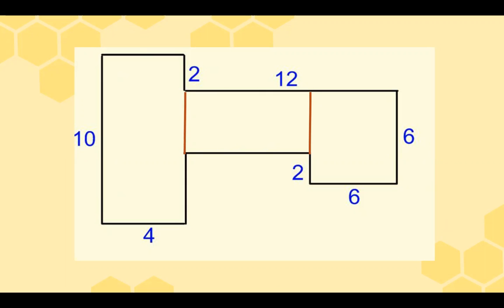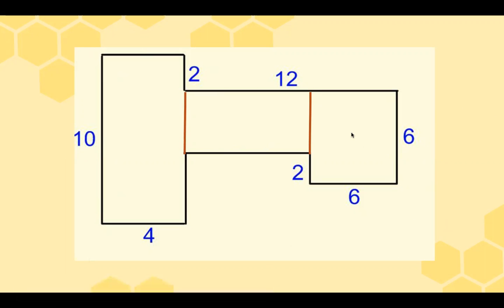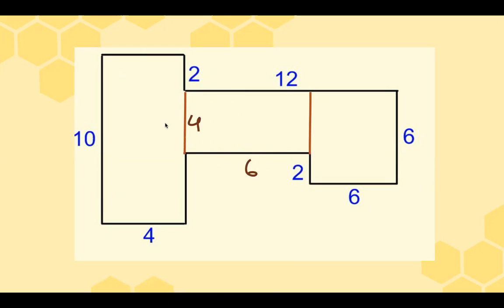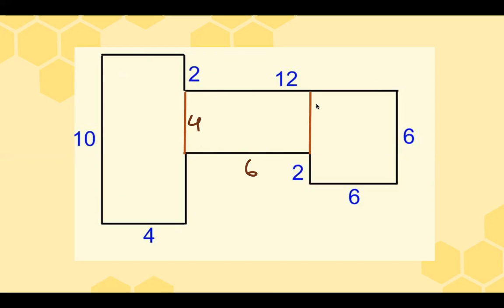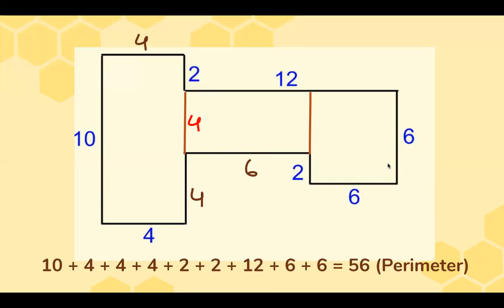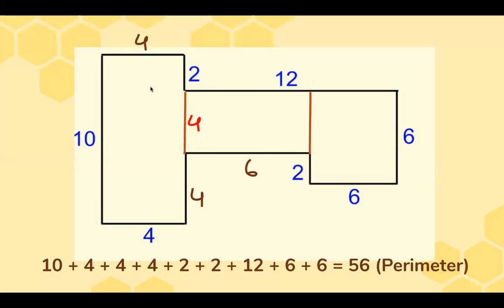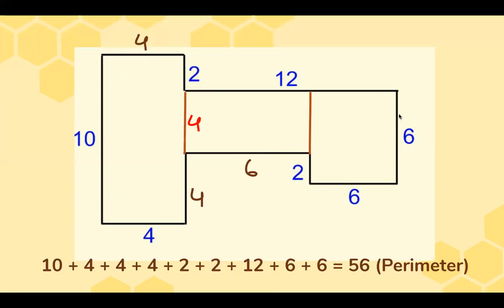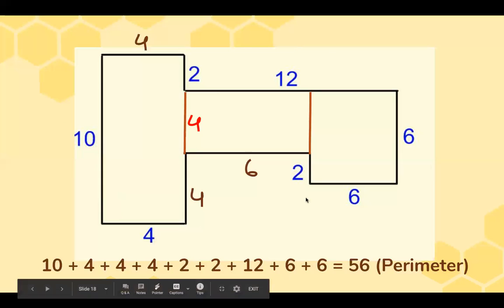Area and Perimeter Video 4